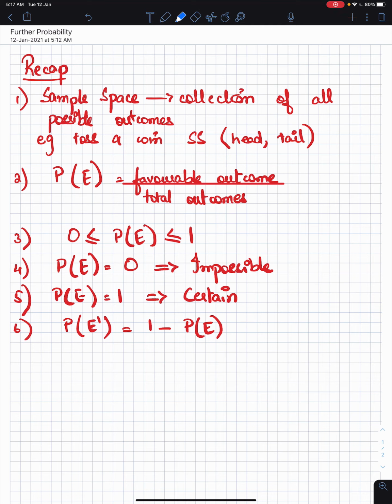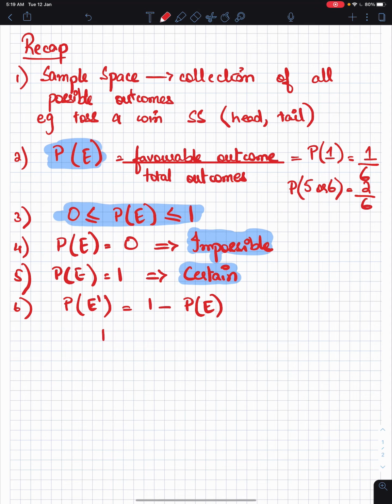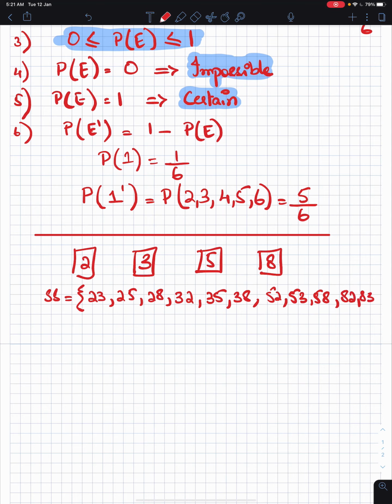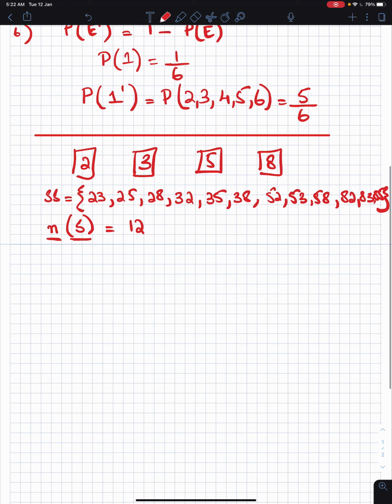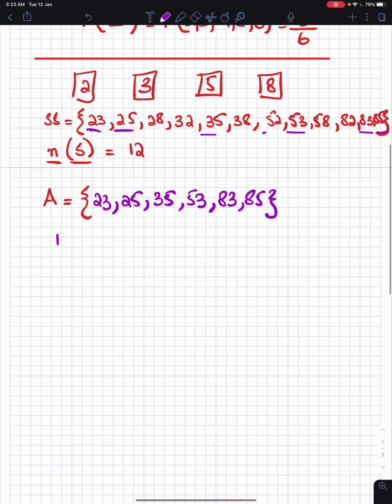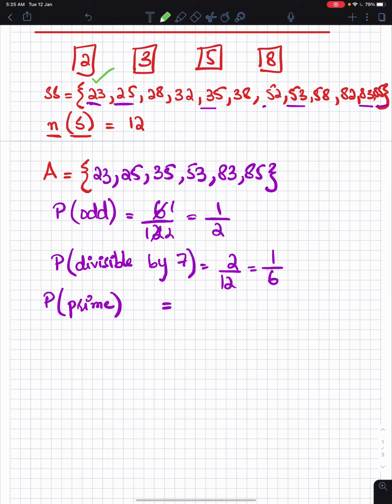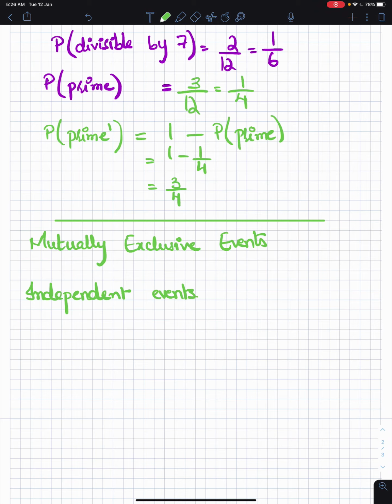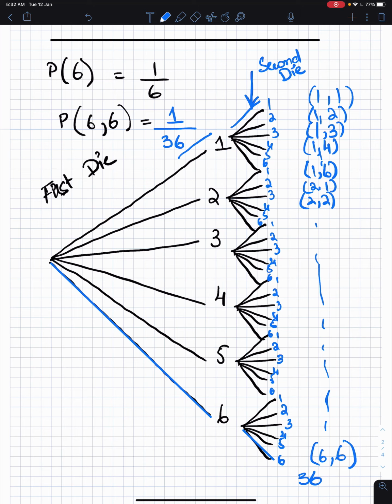Further Probability | O level Maths | Explanation